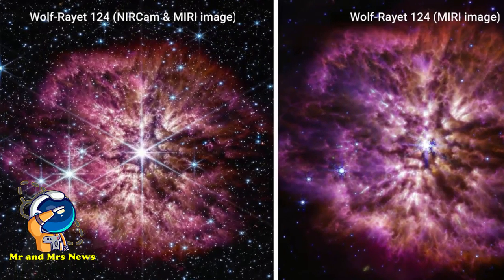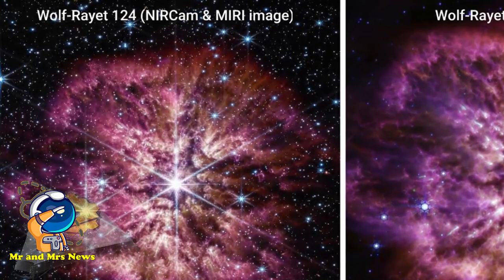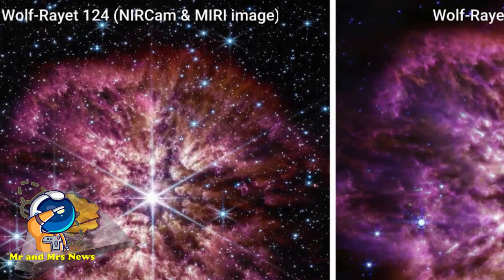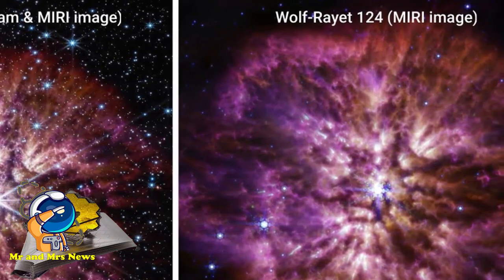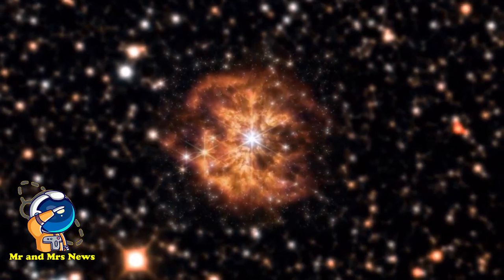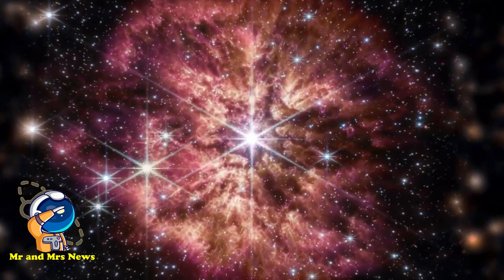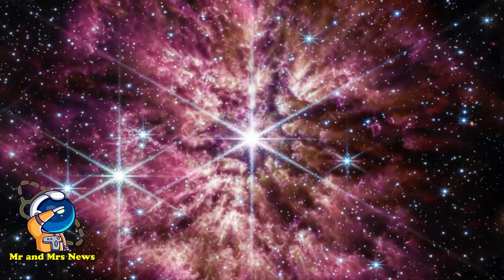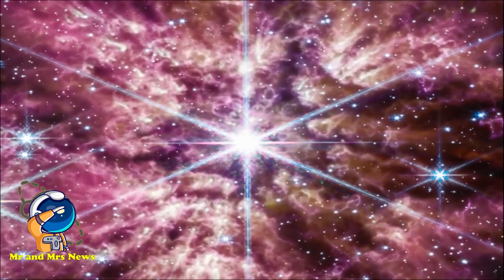MENGENAL BINTANG WOLF RAYET 124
Wolf Rayet 124
Wolf Rayet
Wolf Rayet JAMES WEBB

Penampakan langka bintang Wolf-Rayet – di antara bintang paling terang, paling masif, dan paling singkat terdeteksi – adalah salah satu pengamatan pertama yang dilakukan oleh Teleskop Antariksa James Webb milik NASA pada Juni 2022 Webb menunjukkan bintang tersebut, WR 124, dengan detail yang belum pernah ada sebelumnya dengan instrumen inframerahnya yang kuat. Bintang itu berjarak 15.000 tahun cahaya di konstelasi Sagitarius. Bintang-bintang masif berlomba melalui siklus hidup mereka, dan hanya beberapa dari mereka yang melewati fase Wolf-Rayet singkat sebelum menjadi supernova, membuat pengamatan mendetail Webb tentang fase langka ini berharga bagi para astronom. Bintang Wolf-Rayet sedang dalam proses melepaskan lapisan luarnya, menghasilkan lingkaran cahaya gas dan debu yang khas. Bintang WR 124 berukuran 30 kali massa Matahari dan sejauh ini telah menumpahkan materi sebanyak 10 Matahari. Saat gas yang dikeluarkan menjauh dari bintang dan mendingin, debu kosmik terbentuk dan bersinar dalam cahaya inframerah yang dapat dideteksi oleh Webb.